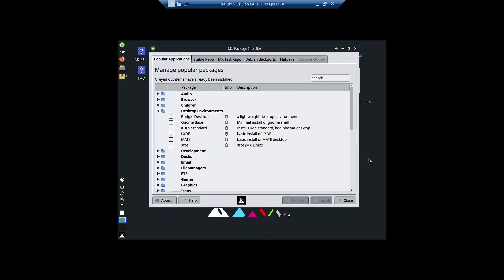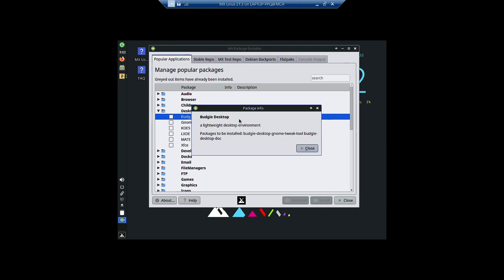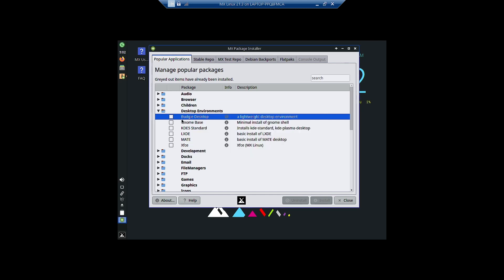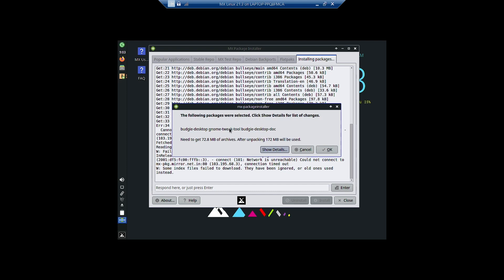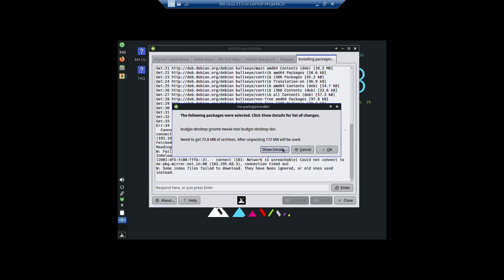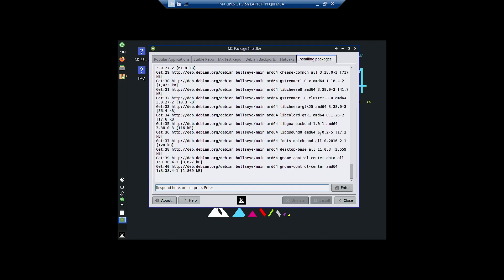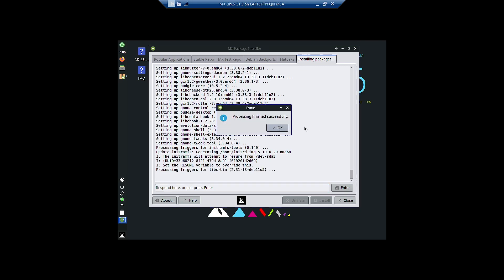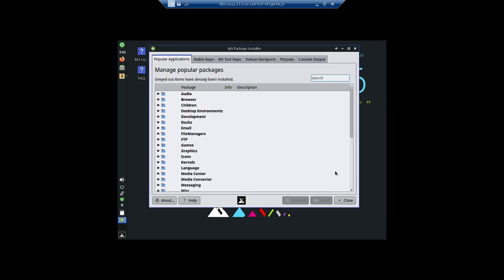Easily Install Budgie Desktop in MX Linux 21.3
This video features a video guide for easily installing Budgie Desktop in MX Linux 21.3
Budgie Desktop installation will be done using MX Package Installer.

1) IT infrastructure consultancy and turn key project execution for SME's.
2) IT infrstructure mantainance and operations for SME's.
3) ERP Training.
4) IT training for freshers and trainees.

1) Personal tuitions for BCA, Computer Engineering and Technology Students.
2) Install Best suitable linux distributions for your personal computer systems.
3) IT consultancy for your personal and home needs.
4) Design and execution of networking and security for your home.